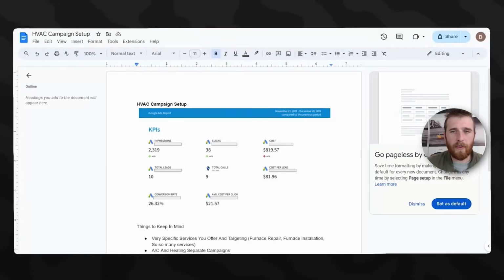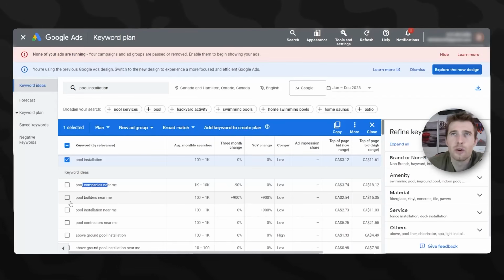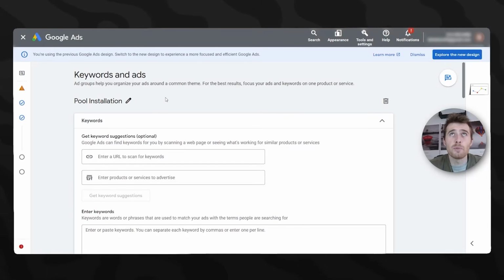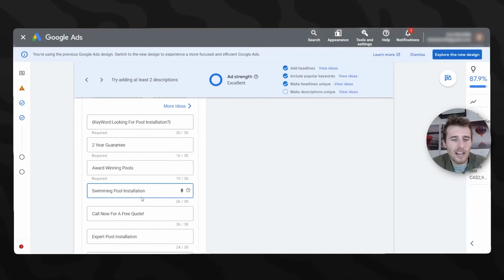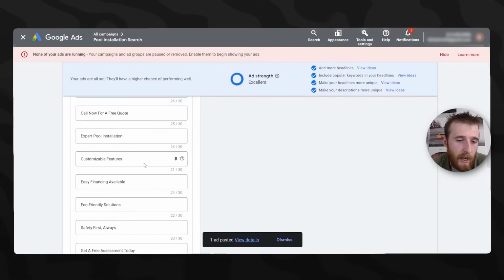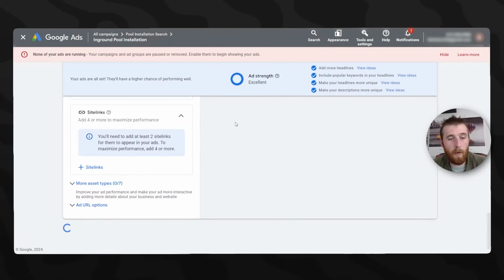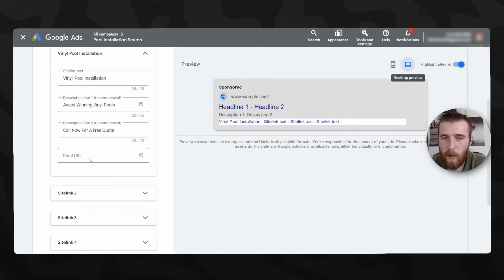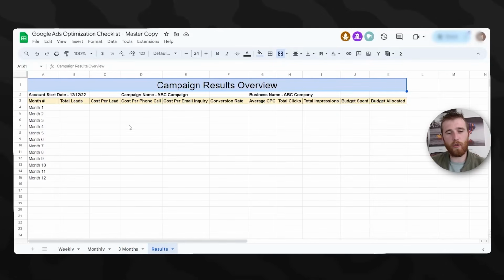How To Create The Perfect Google Ads Search Campaign In 2025 (Tutorial & Real Results)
In this video, I will show you how to set up and run a Google Ads Search Campaign Tutorial in 2025. Search ads are a great way to generate high-quality sustainable leads for your business.

0:00 What & Why A Search Campaign?
1:28 Real Results From A Call Campaign
5:15 Creating A Search Campaign
7:38 Setting A Bid Strategy And Max CPC
21:48 Keywords & Ads
37:46 Setting A Budget
40:00 Creating More Ads
45:10 Adding More Ad Groups
57:00 Landing Pages + Conversion Tracking
1:02:48 Creating Extensions
1:14:50 Turning On Campaign & Optimization

Google Ads is an online advertising platform developed by Google, where advertisers bid to display brief advertisements, service offerings, product listings, or videos to web users.